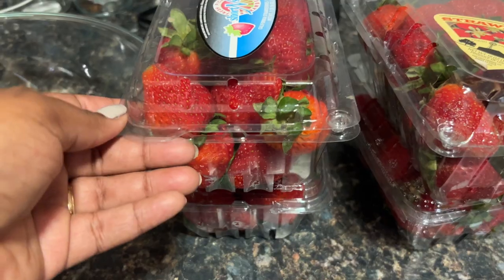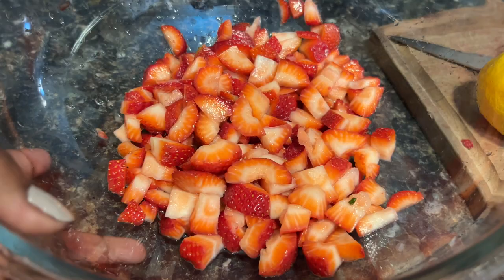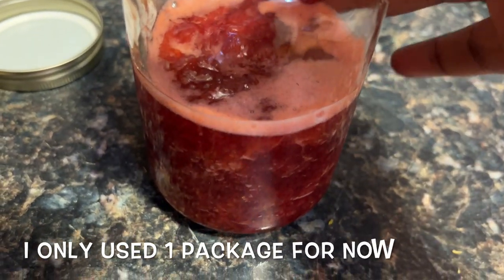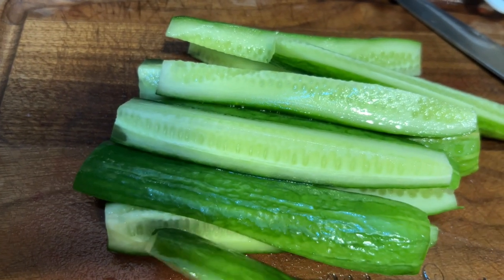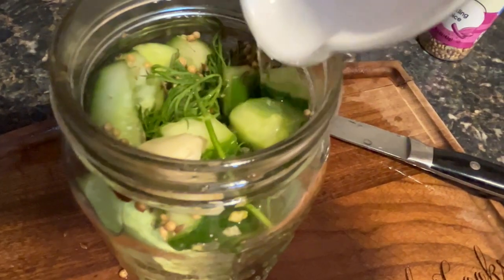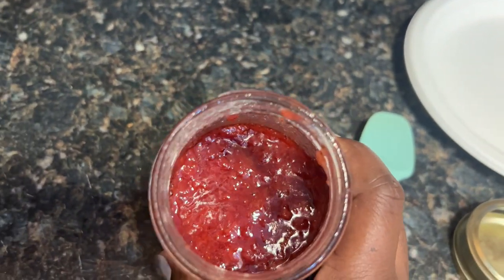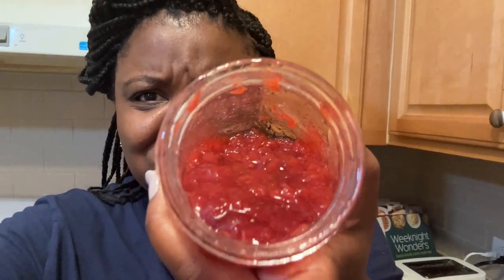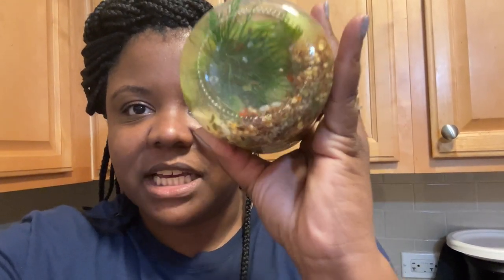Cooking on a Budget! I CAN'T BELIEVE I MADE THIS! Trying 2 New Things!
Novelty Jams can cost up to 12 to 15 bucks for a few ounces so I am sooo pumped up that I now have a solid recipe for some really good strawberry jam. I hope this summer I can really commit to experimenting with different types of jams and even preserves! I love preserves as well.

I will probably let the pickles sit for about a week. and hopefully in about a week I will get to enjoy some great pickles that I made myself!

Here is the recipe I used for the jam
SO SIMPLE!

For the pickles I used:
equal parts white vinegar and water
garlic cloves - I think 5
sea salt- I put about 2 teaspoons. You can adjust to your liking and comfortability with salt content
pickling spice- 1 table spoon maybe 1 1/2
a pinch of red pepper flakes
and dill that I grew in my window - I LOVE DILL
I am sorry but I really did not measure anything I just eyeballed.